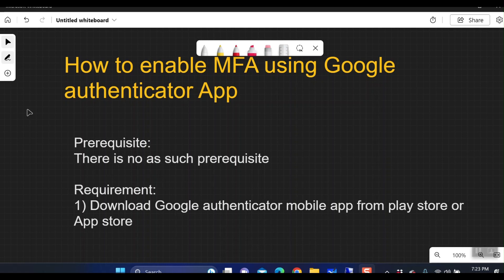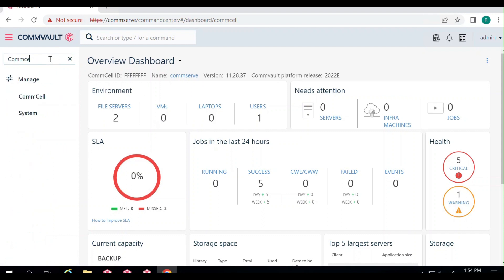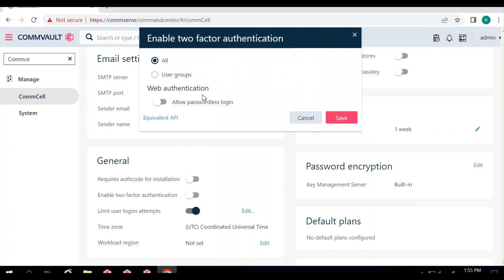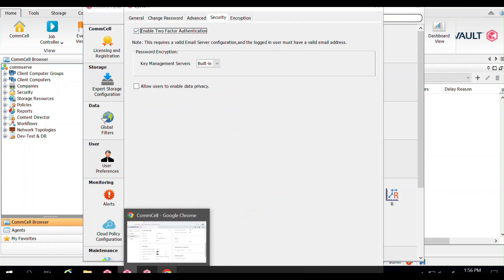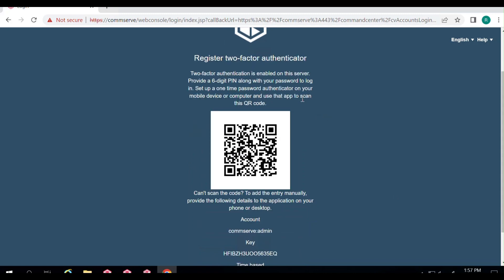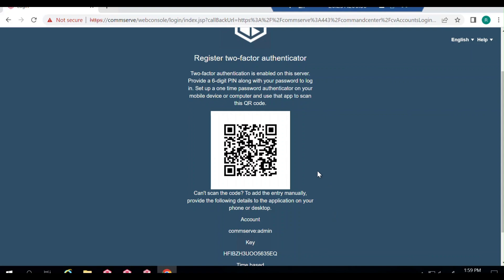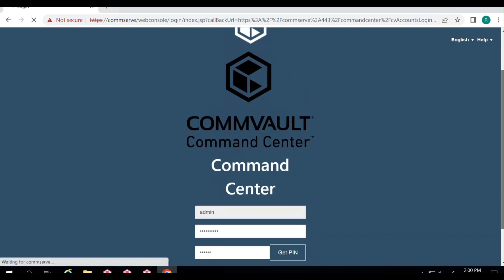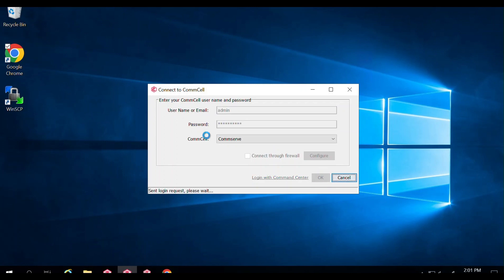Commvault || How to Enable Multifactor Authentication (MFA) in Commvault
This video defines how to enable MFA in commvault using the Google authenticator Mobile App